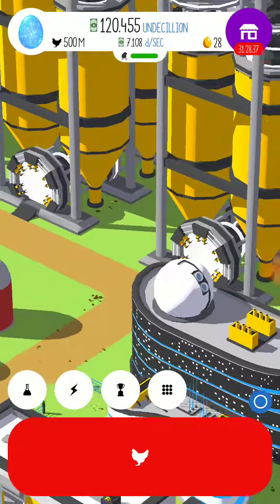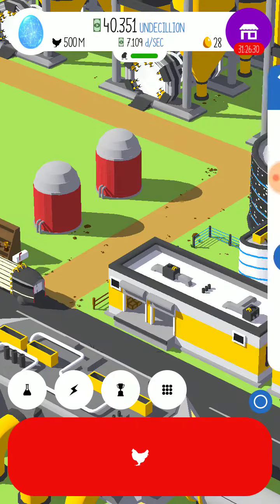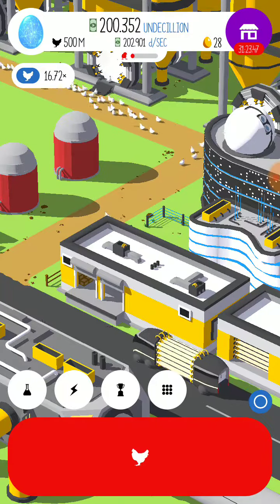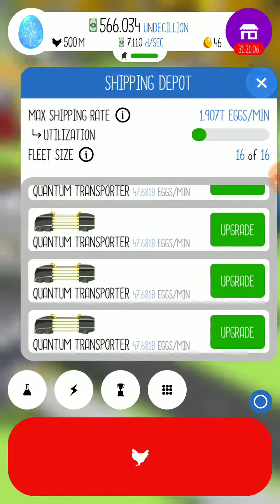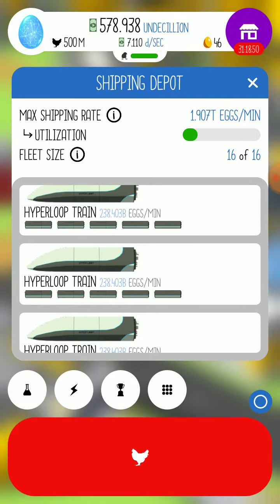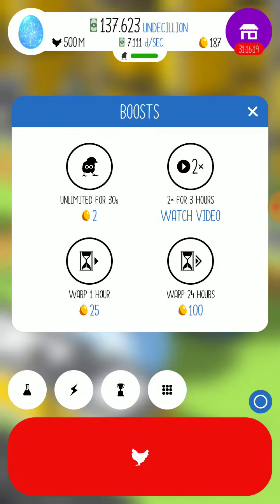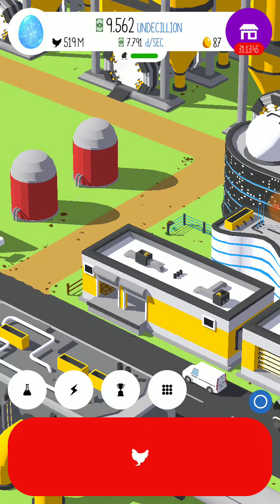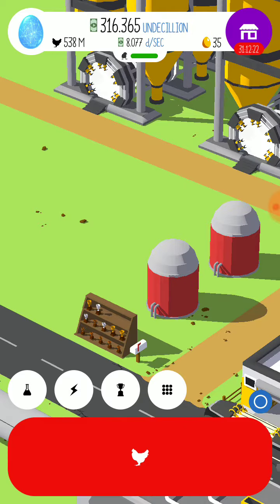How to get started in acting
In this video I will be showing you guys how to get started in egg Incorporated